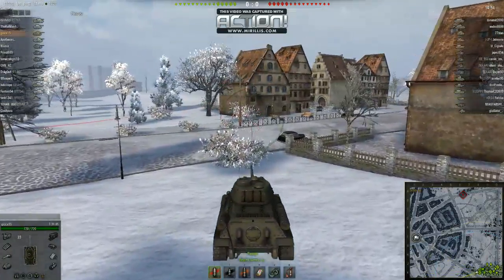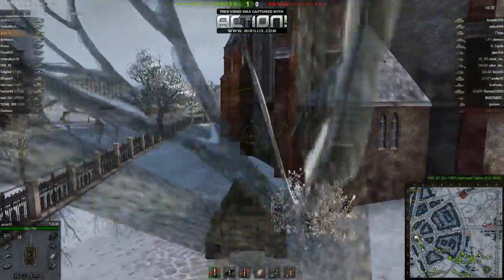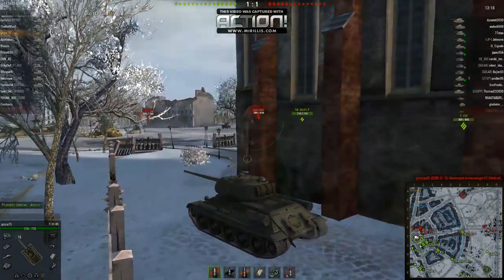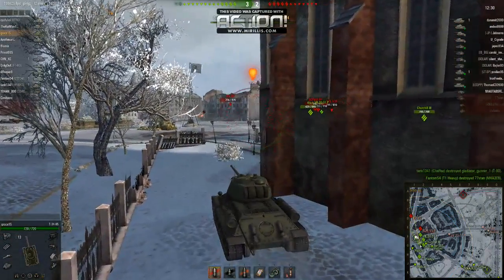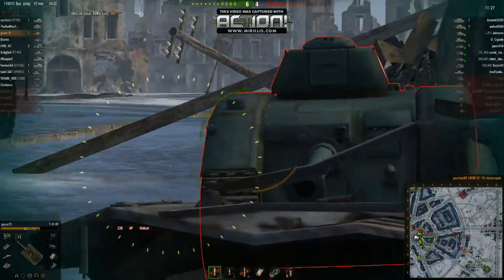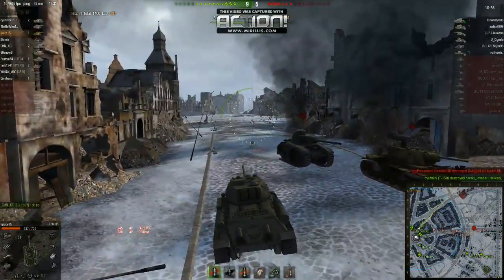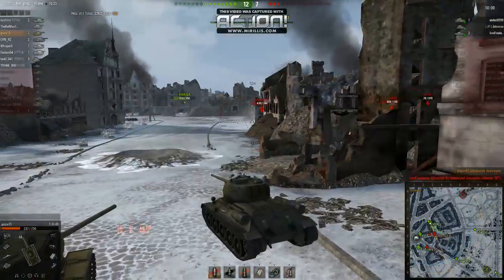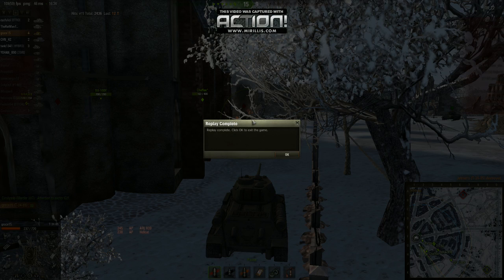T-34-85 Ace Tanker Battle on Winterburg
My first gaming video - Ace Tanker with the T-34-85.

There was a few bugs with this recording, sorry.